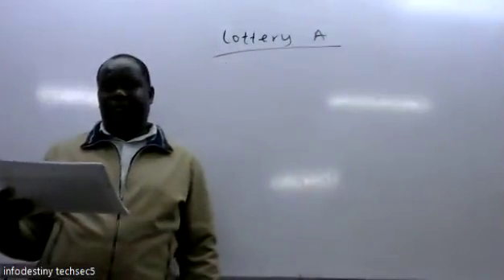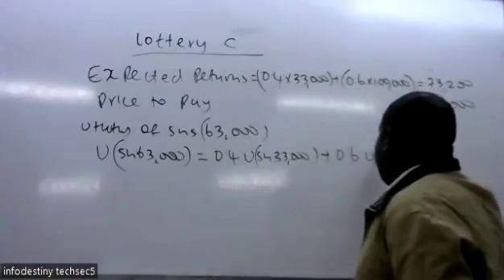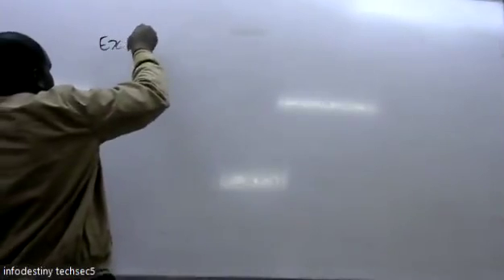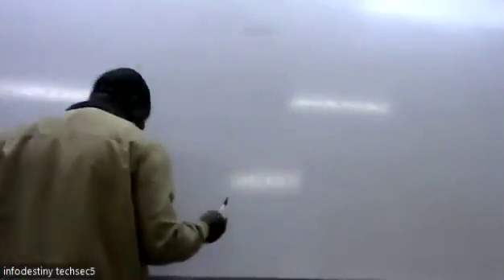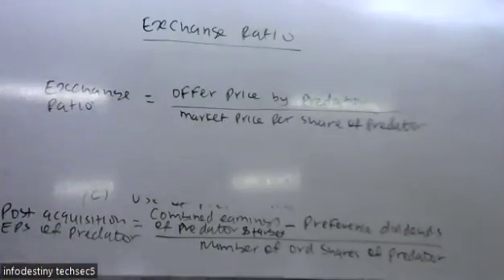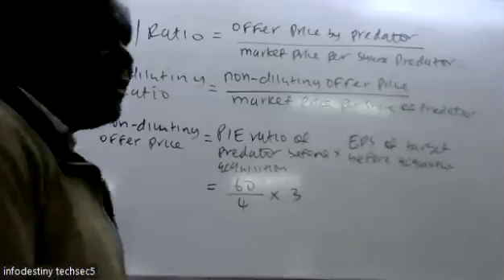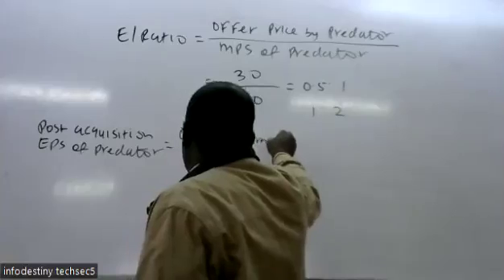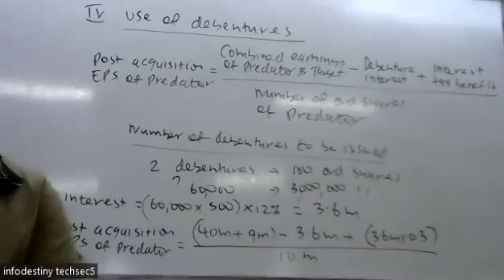ADVANCED FINANCIAL MANAGEMENT